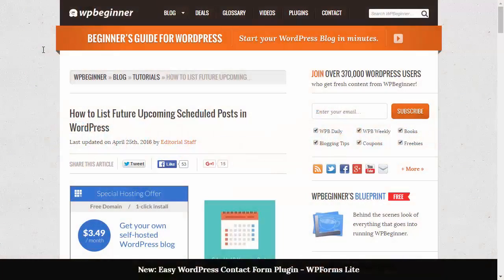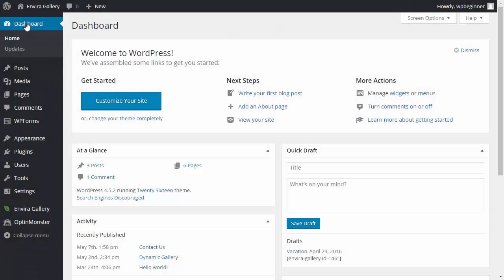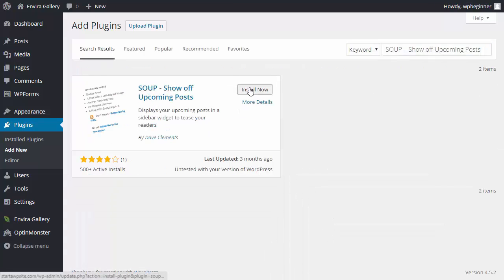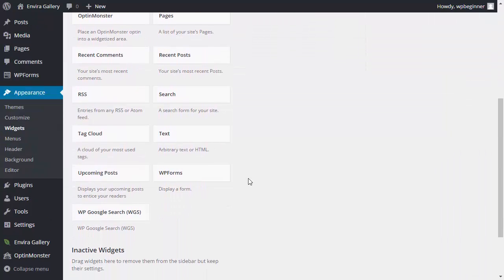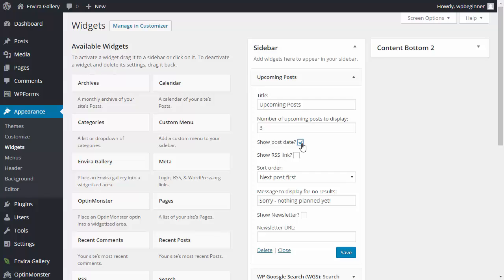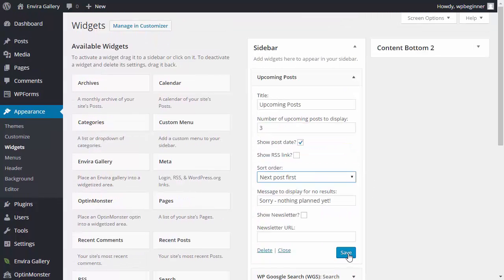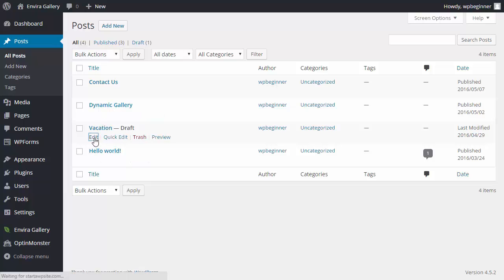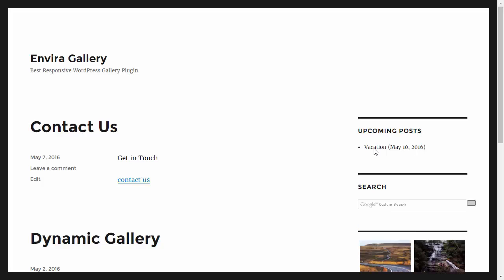How to List Future Upcoming Scheduled Posts in WordPress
While WordPress does not have a built in way to do this, there are a few plugins. In this video we will show you how to display future upcoming posts in WordPress.

Summary of this tutorial:

The method we are going to show you for displaying upcoming posts is by using a plugin. Start by installing and activating the SOUP – Show off Upcoming Posts plugin.

Once activated visit Appearance, Widgets and there will now be an Upcoming Posts widget.

The widget lets you choose the number of schedules posts you want to show and if you want the dates next to them.

You can also add a link for a page where users can signup for your newsletter or email list.